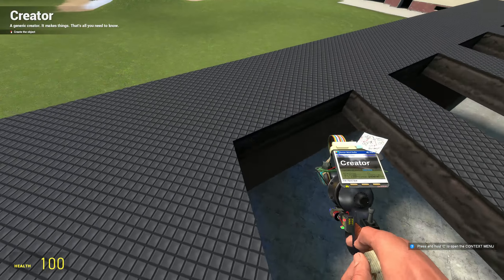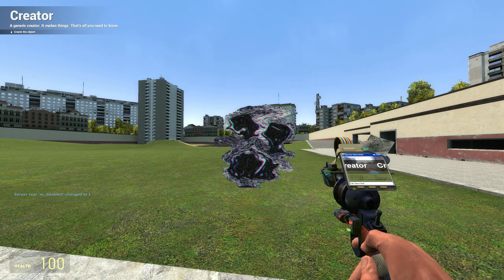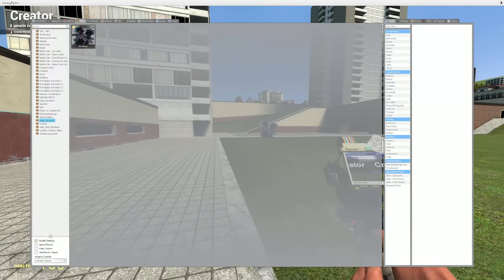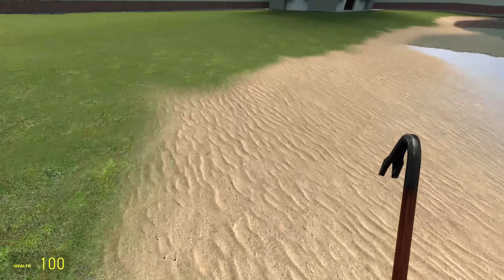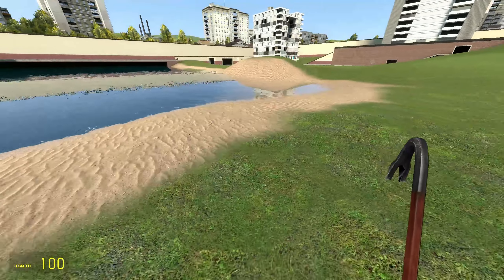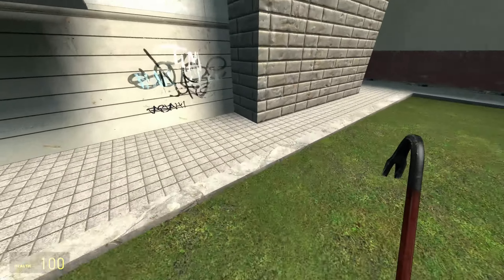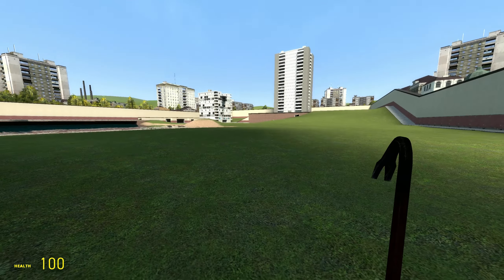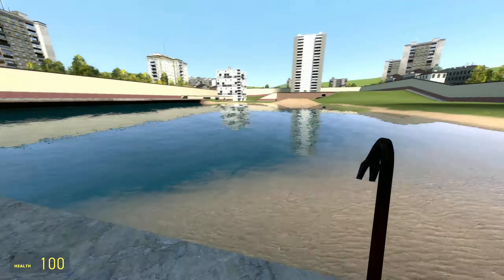I made my own fast nextbot (deception)